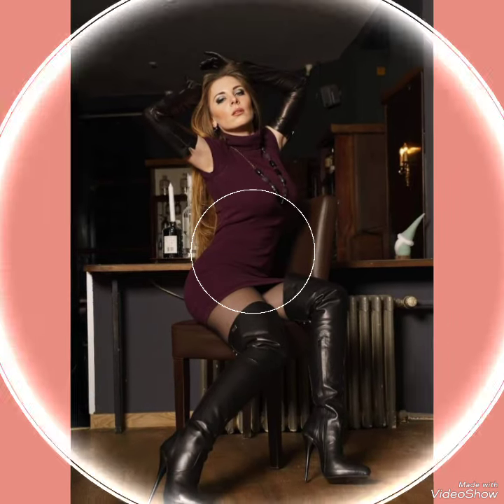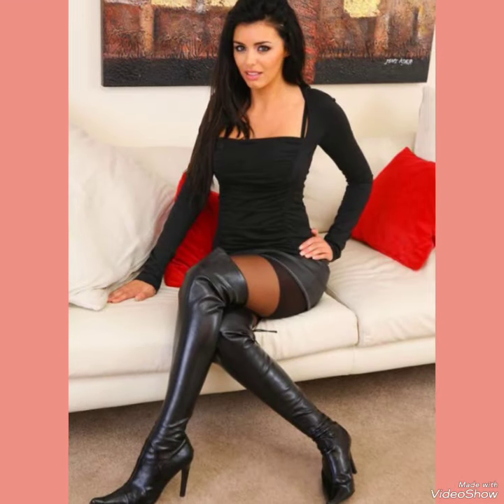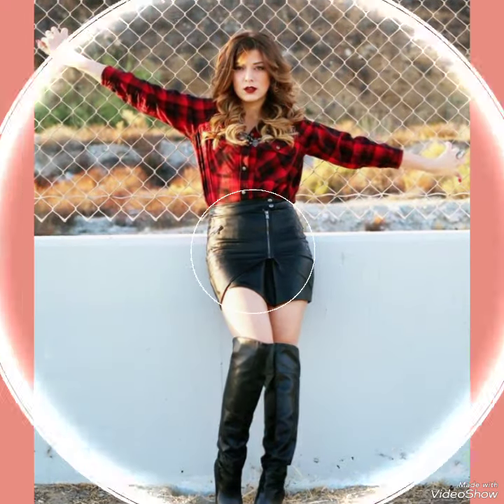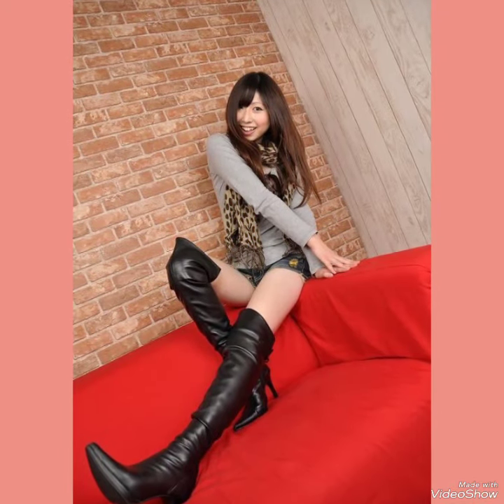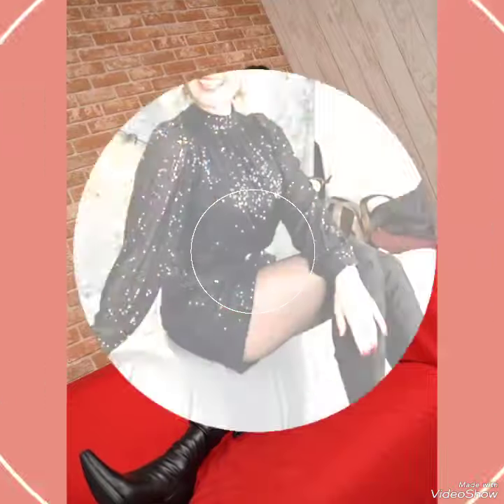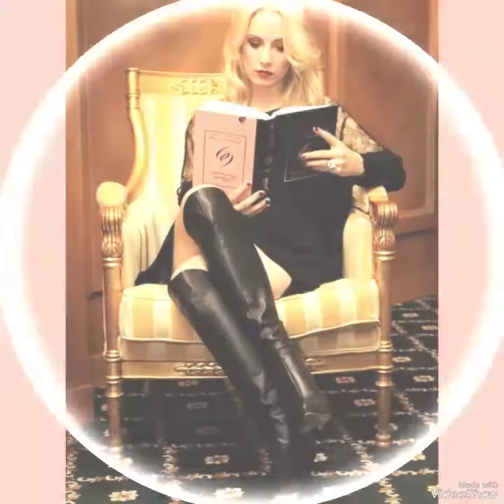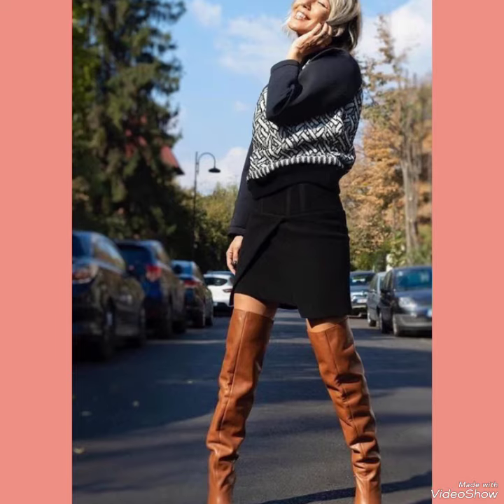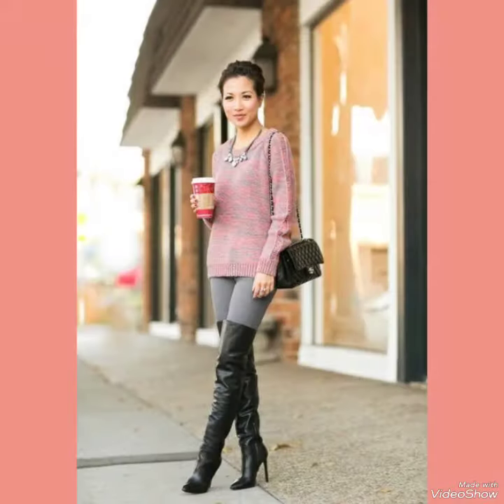High quality leather latex over the knee high boots outfits for girls